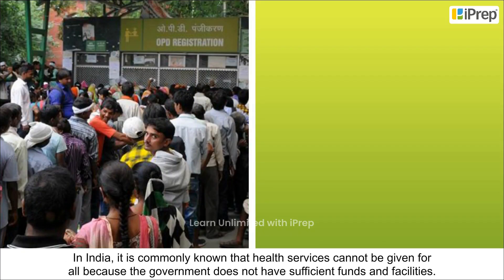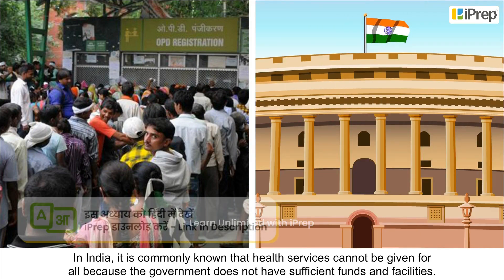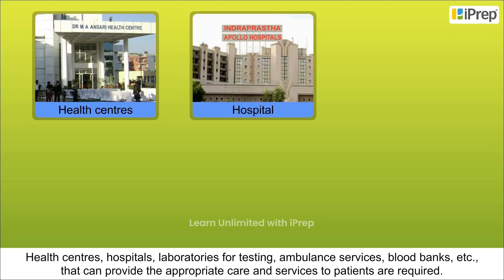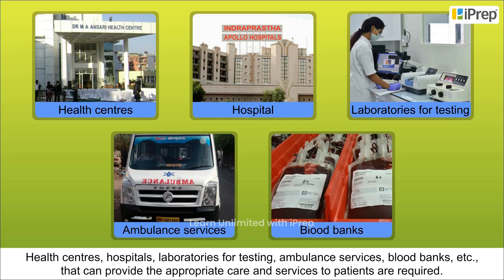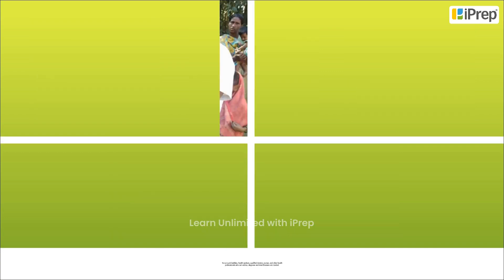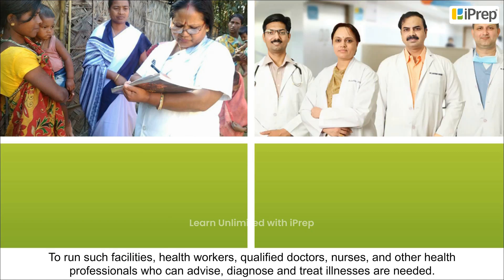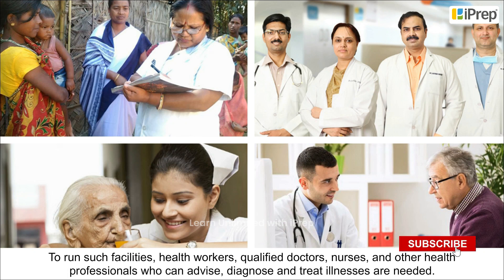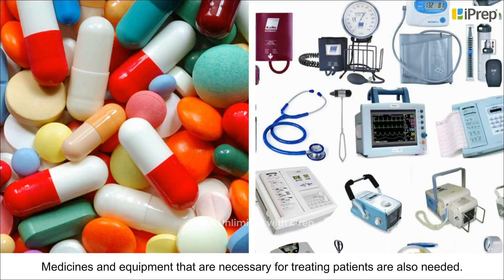Introduction | Role of The Government in Health | Political Science | Class 7 | iPrep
In this video, we have explained Introduction - Role of The Government in Health, an important concept in the chapter,  Role of The Government in Health from Political Science for Class 7.

iPrep offers rich and comprehensive learning content for Nursery to 12th including:

✅ Chapter-Wise Assessments
✅ Co-curricular Courses
✅ Career Orientation